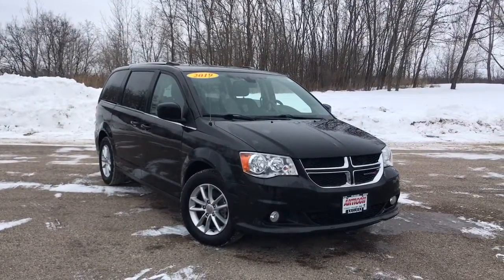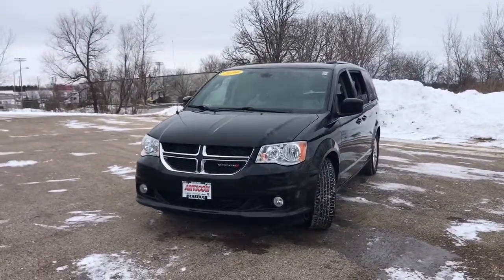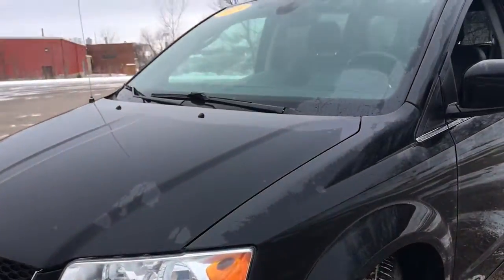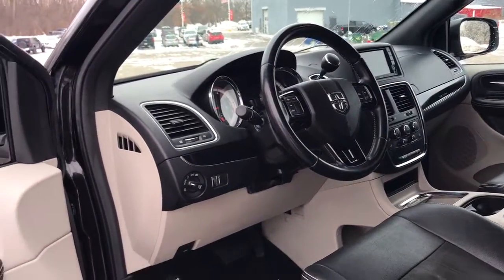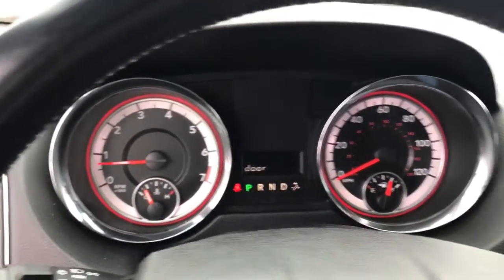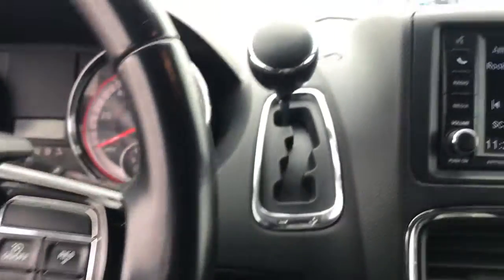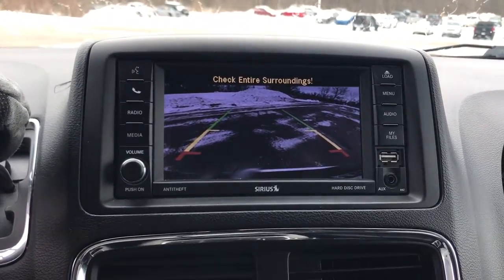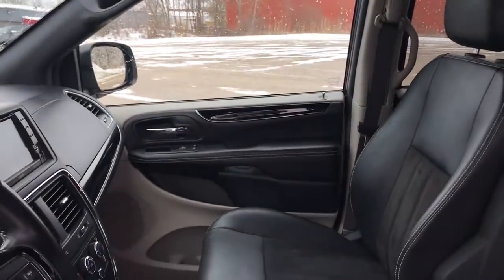2019 Dodge Grand Caravan Antioch, Gurnee, McHenry, Fox Lake, IL Kenosha WI 18801P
Black Onyx Crystal Pearlcoat Used 2019 Dodge Grand Caravan available in Antioch, Illinois at Antioch Chrysler Dodge. Servicing the Gurnee, McHenry, Fox Lake, IL Kenosha WI area.   Used
2019 Dodge Grand Caravan SXT - Stock#: 18801P - VIN#: 2C4RDGCG3KR752930

**BLUETOOTH**, **REARVIEW CAMERA**, **LEATHER**, **SIRIUS XM**, **POWER LIFT GATE**, 2nd Row Stow 'N Go Bucket Seats, 40GB Hard Drive w/28GB Available, 6 Speakers, AM/FM radio, Audio Jack Input for Mobile Devices, Black Finish I/P Bezel, Brake assist, Bright Belt Moldings, CD player, Driver's Seat Mounted Armrest, Electronic Stability Control, Front Bucket Seats, Power driver seat, Power Liftgate, Power steering, Power windows, Quick Order Package 29P, Radio: 430, Remote keyless entry, Sirius Satellite Radio (DISC), Speed control, Steering wheel mounted audio controls. Priced below KBB Fair Purchase Price! We make it easy !!! We are excited to offer you great quality vehicle at a competitive and affordable price. We offer new, used and cerified Chrysler, Dodge, Jeep and RAM vehicles. Come visit Wrangler headquarters! We also carry an extensive selection of used cars, trucks and SUVs by other manufacturers. Our experienced and certified sales staff can point you in the right direction based on your individual vehicle needs. We also offer competitive financing, top tier service and a fully stocked inventory of Chrysler, Dodge and Jeep automotive parts. Recent Arrival! Odometer is 4200 miles below market average!2019 Dodge Grand Caravan SXT 4D Passenger Van Brilliant Black Crystal Pearlcoat 3.6L 6-Cylinder SMPI Flex Fuel DOHC 6-Speed Automatic FWDAwards:* 2019 KBB.com Brand Image Awards